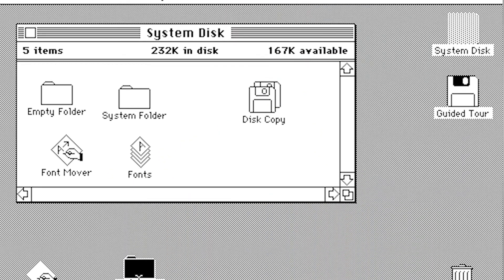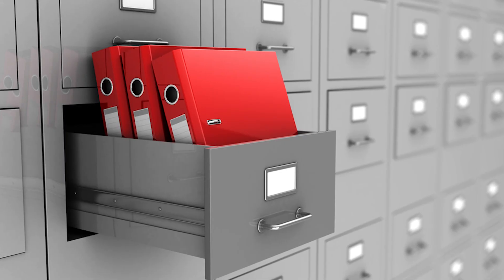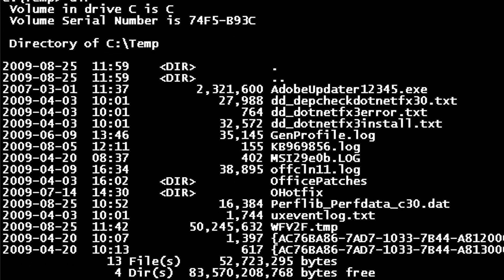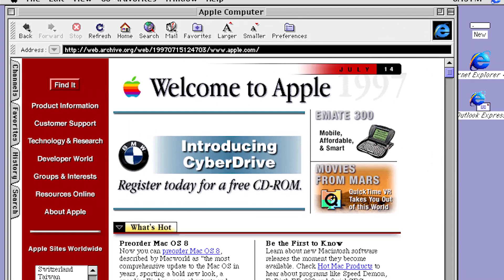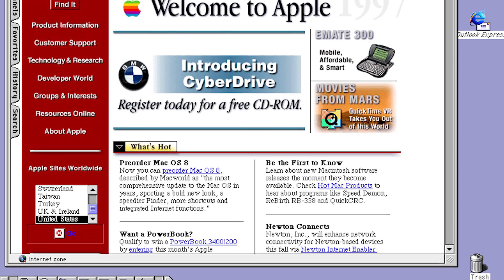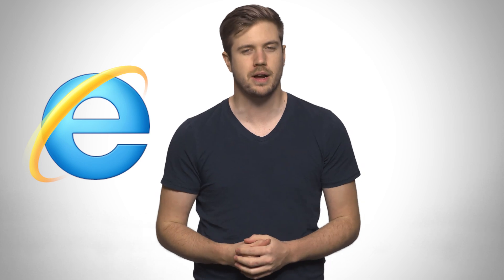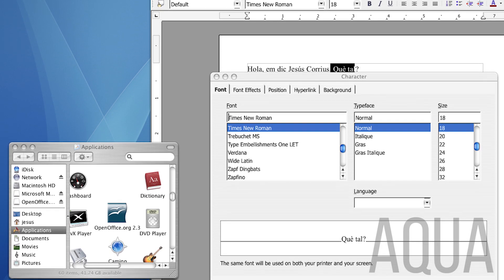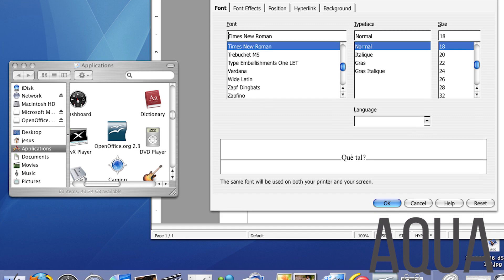History of Mac OS As Fast As Possible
Mac OS is widely credited as popularizing the computer GUI for the consumer market. How far has the platform come since 1984?